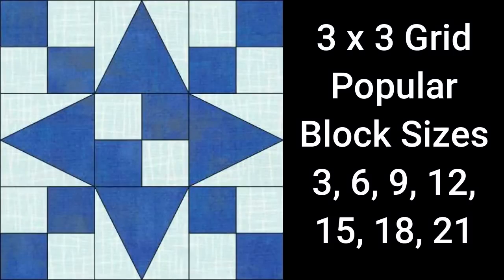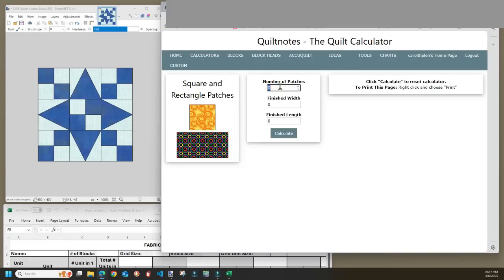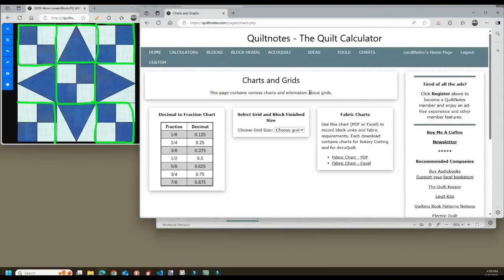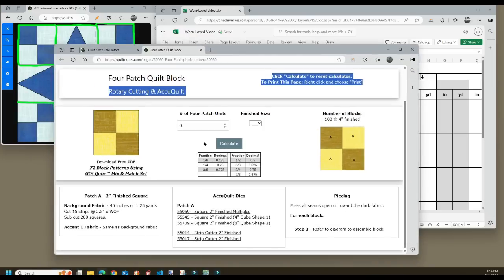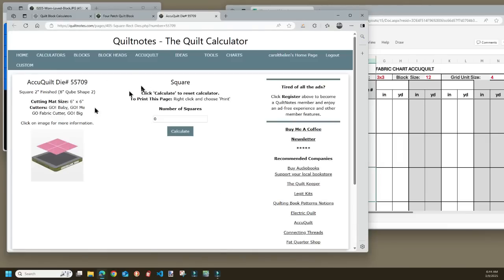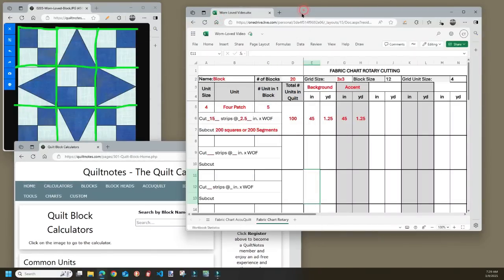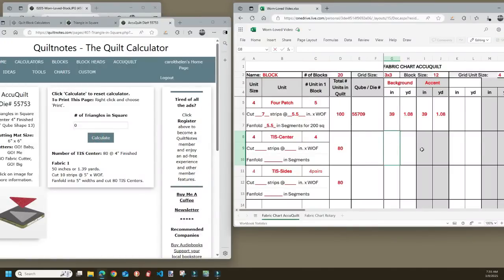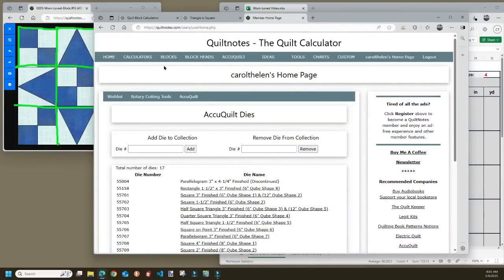Rotary Cutting and AccuQuilt Fabric Requirements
Learn how to use the tools at QuiltNotes.com to find fabric requirements for any number of blocks. Units include the Four Patch and the Triangle in Square.

JELLY ROLL SCRAPPY QUILT BLOCK FREE PATTERN AND FABRIC CALCULATOR